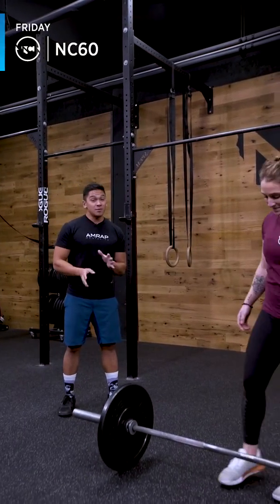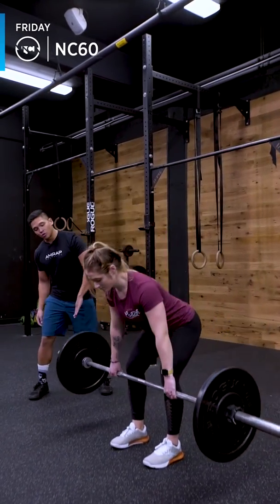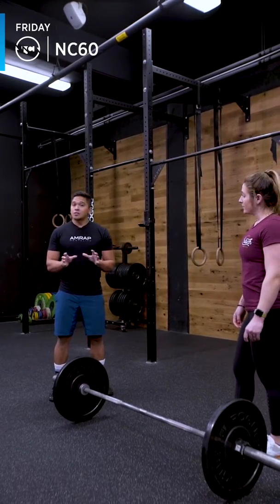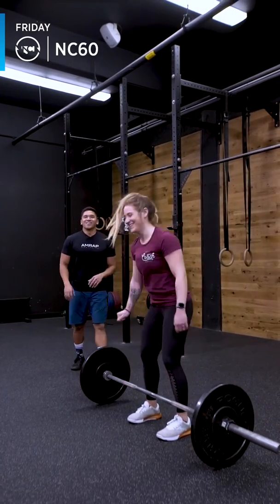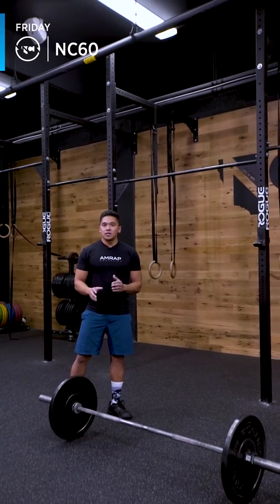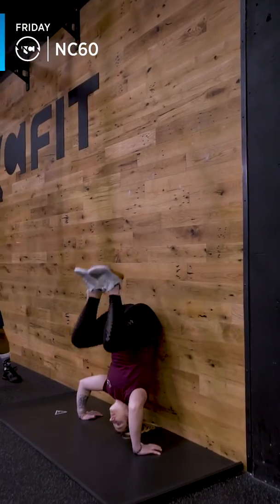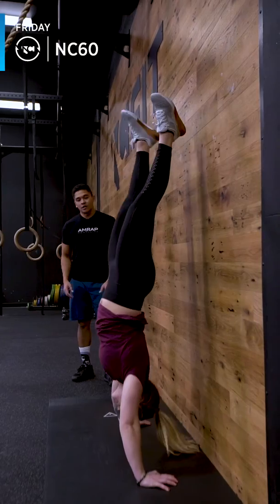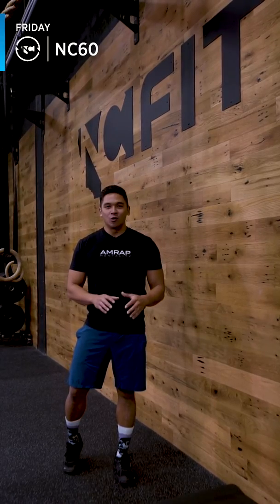WORKOUT 4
SKILL

8:00 - Practice Kipping HSPU Breakdown
4:00 - Practice Tempo DL Drill w/ Empty Barbell

(No Measure)

BENCHMARK WORKOUT
"DIANE"

FOR TIME
21-15-9
Deadlift (225/155)|(155/105)
Handstand Push-up

(Score is Time)

FINISHER
"TABATA"

8 ROUNDS, :20 ON / :10 OFF
MOVEMENT 1 - Russian Twist
MOVEMENT 2 - Slow Tuck-Ups